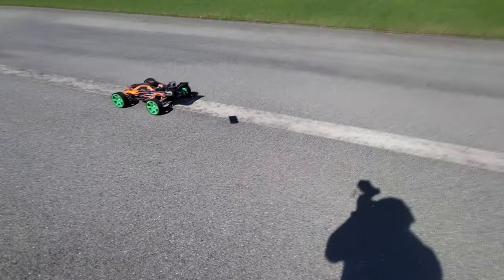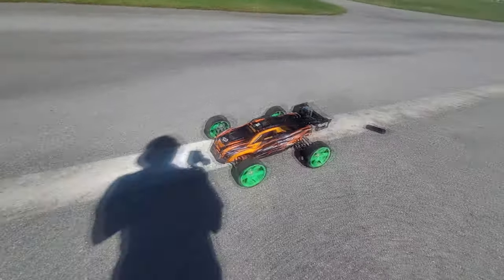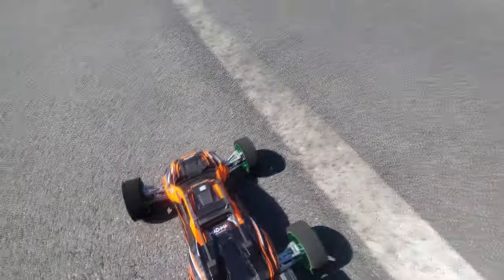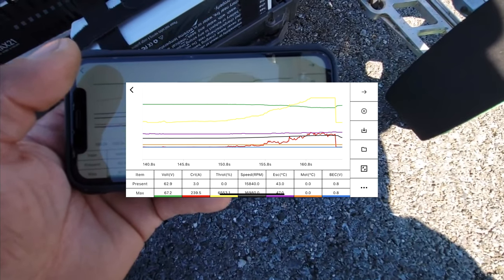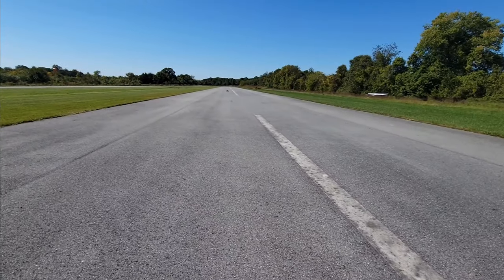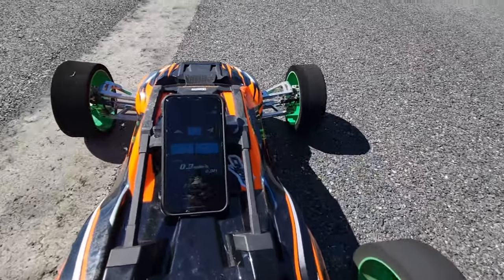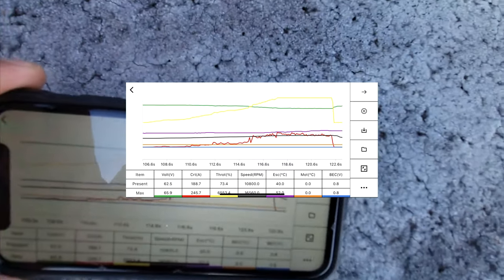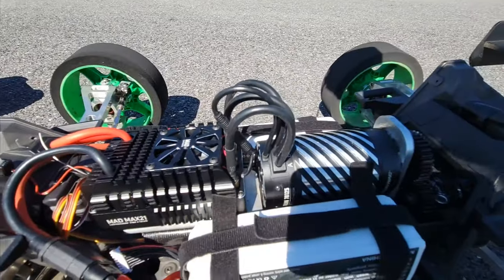4KHD16s Traxxas XRT 122 mph first run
Hello everyone we are back at it again with a new banger video.   We will have more videos of this awesome esc in the future.

Rmambabrushless ebay store to purchase Mad Max 21 esc